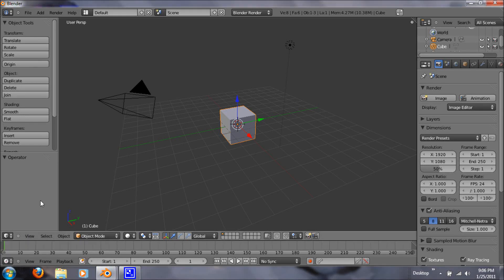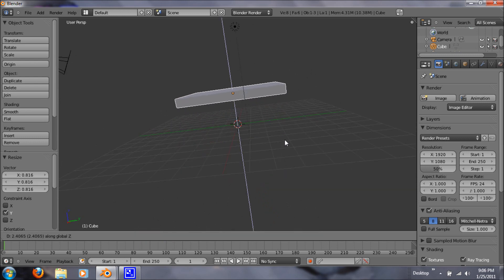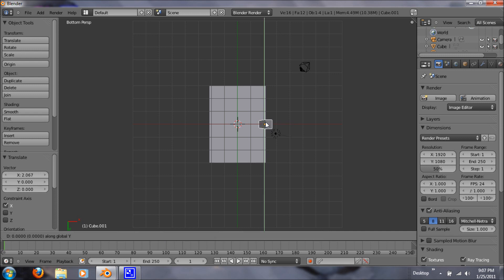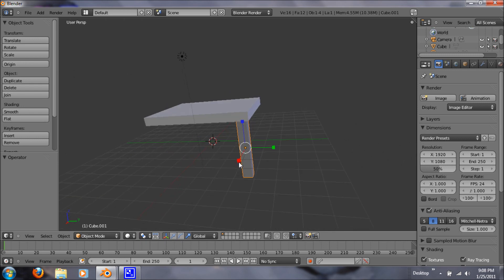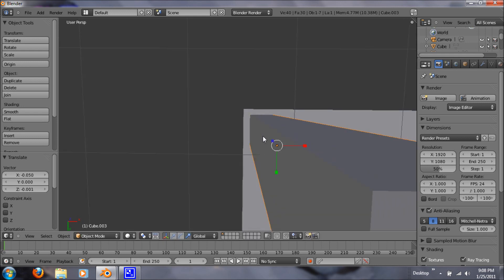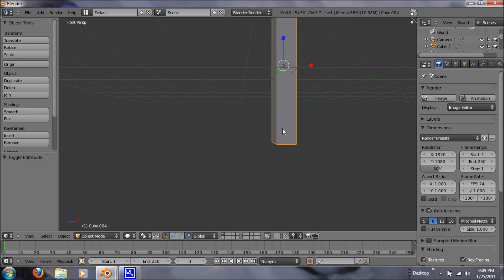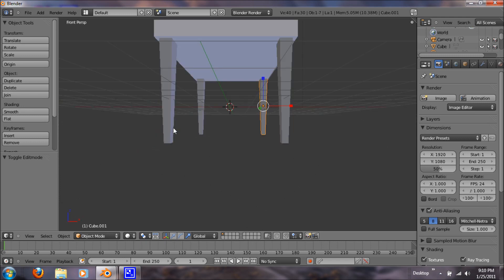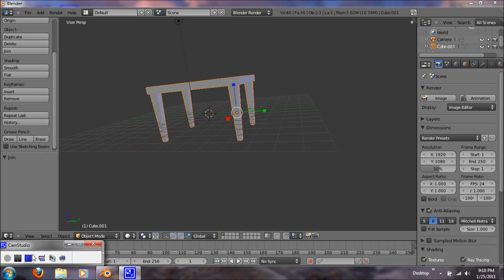Blender 2.5 Tutorial: Modeling a table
Showing you how to model a basic table